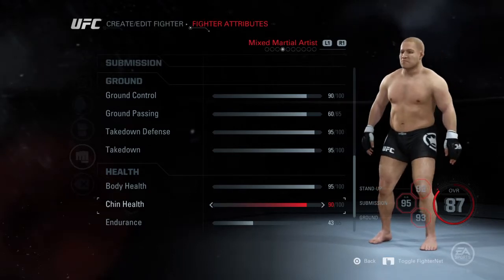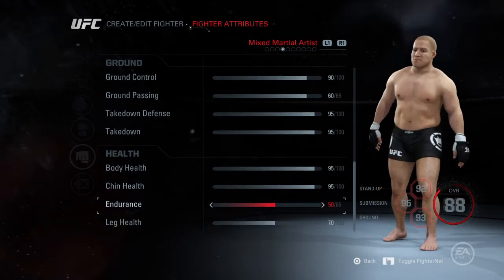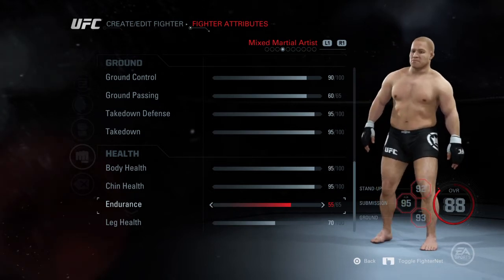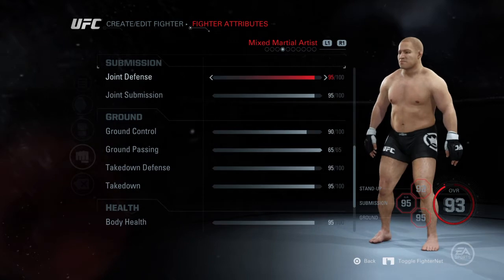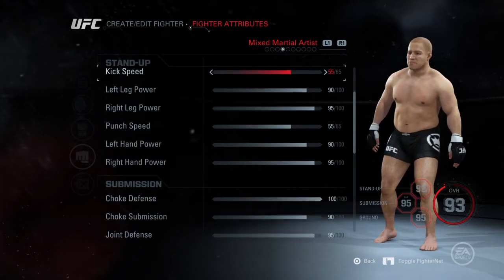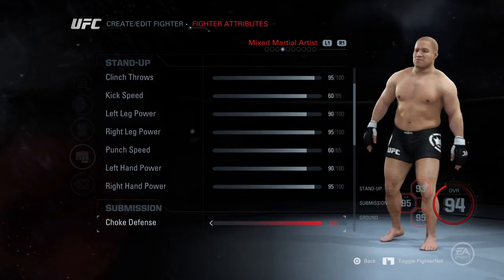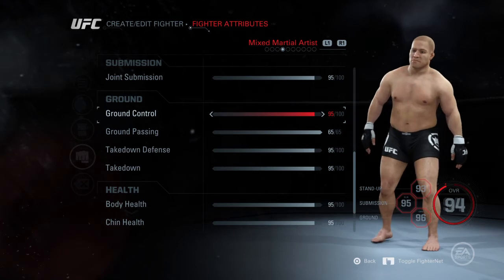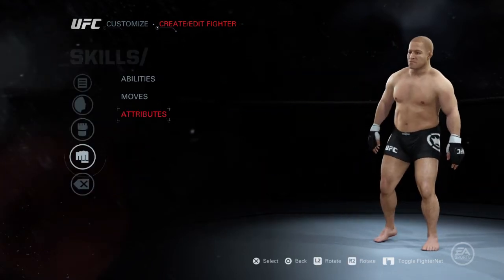Creating Fedor Emelianenko Part 2